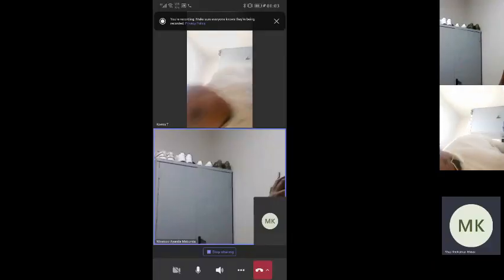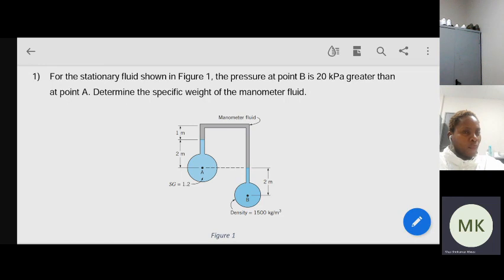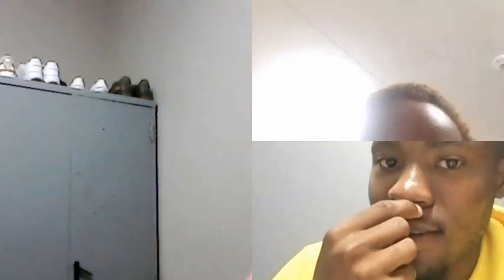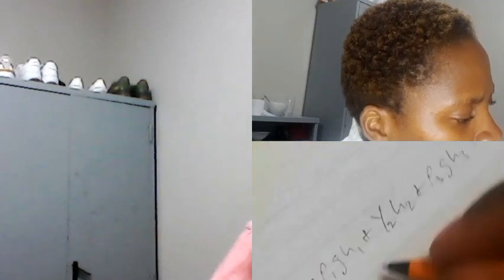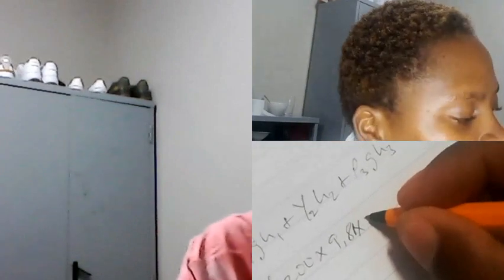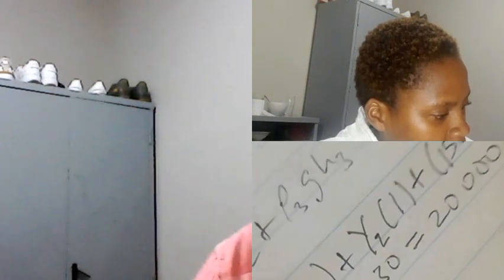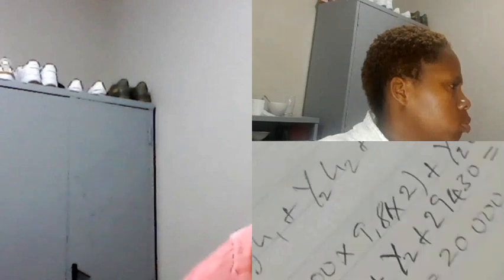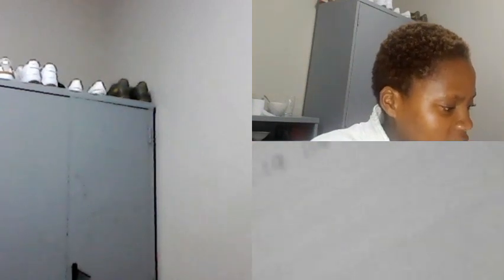Tutor Training Task 2